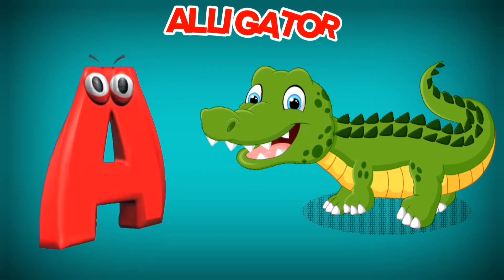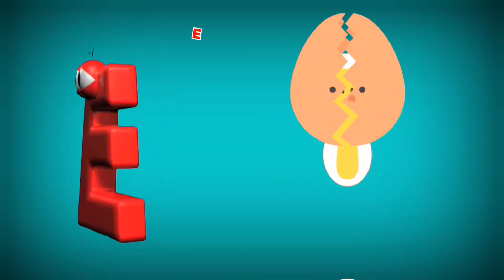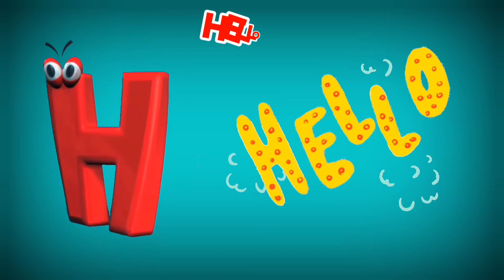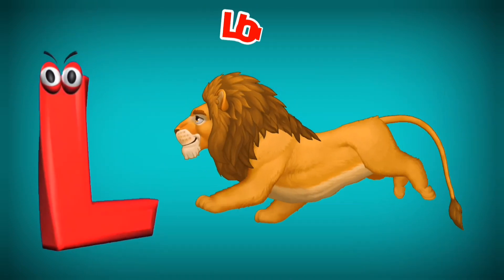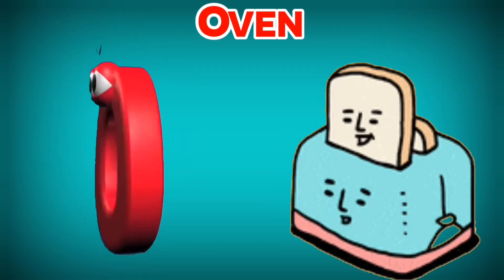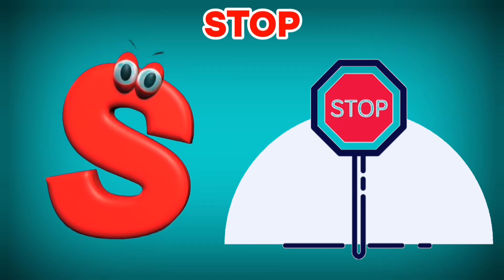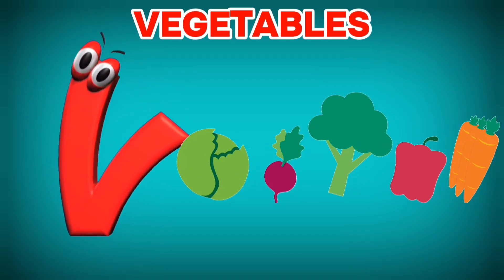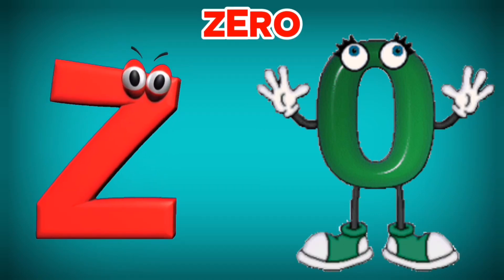Phonics Song | Alphabets Sound For Babies | Nursery Rhymes and Songs For Children | Learning Videos